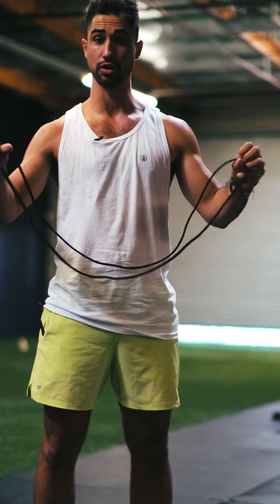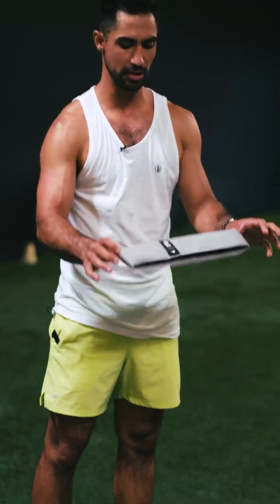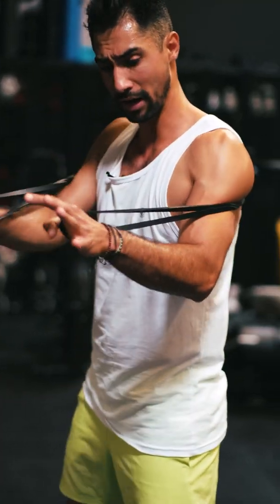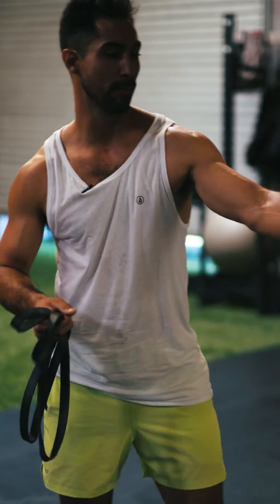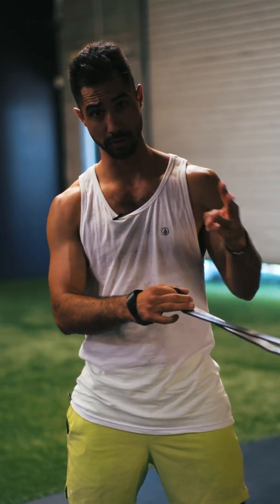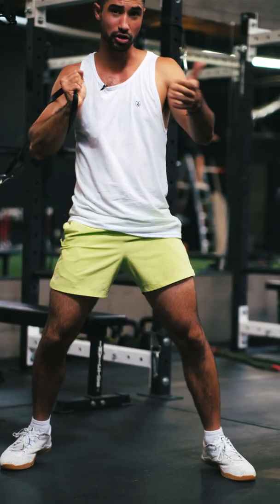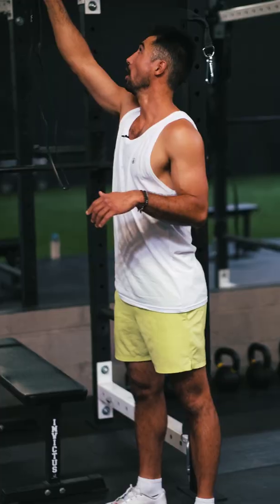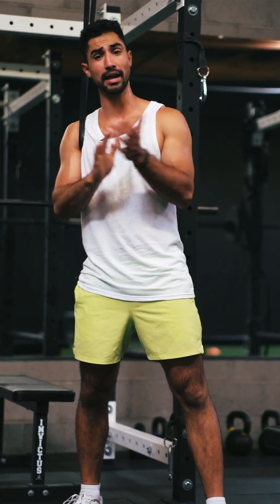5 Resistance Band Drills For Combat Fighters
Coach Tommy walks through resistance band drills for improving your Boxing or MMA fight game. Follow him